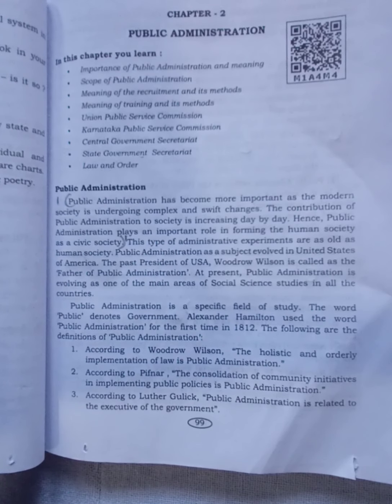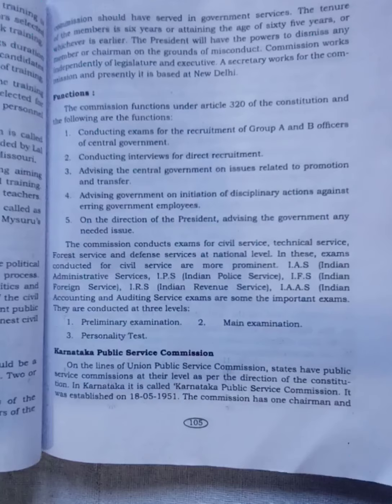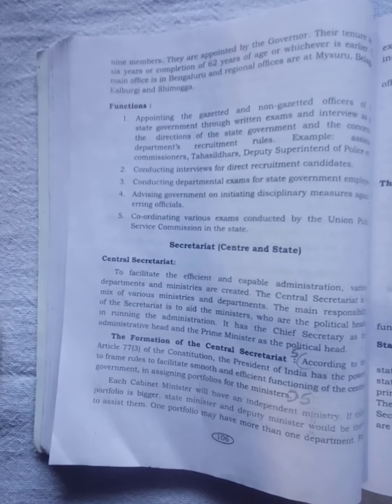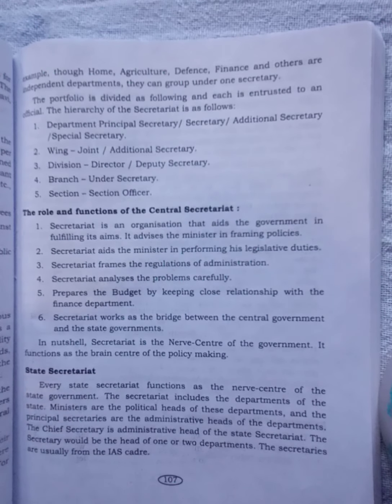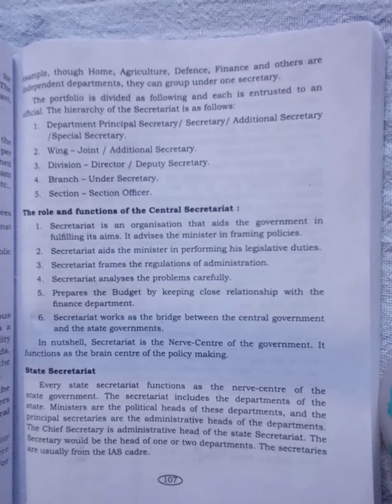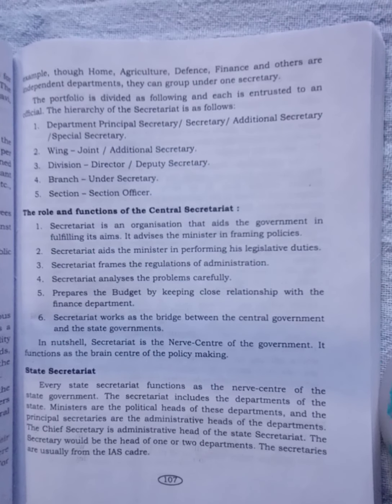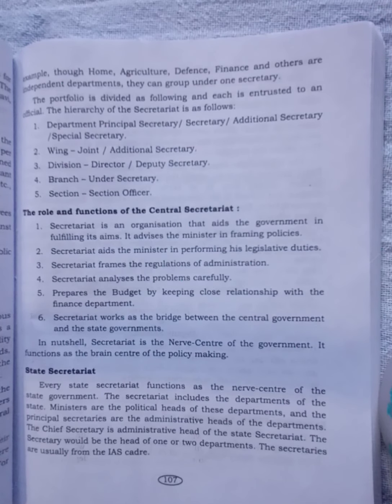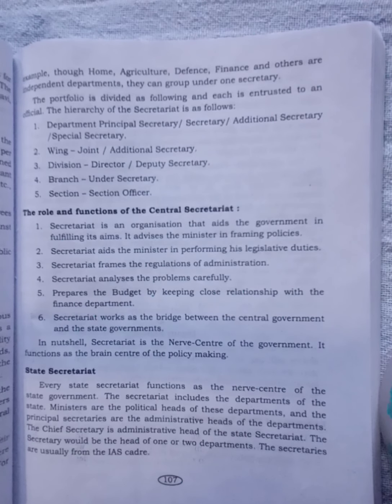Class 8 Social Science, Political Science , Lesson - 2, Public Administration Part-5